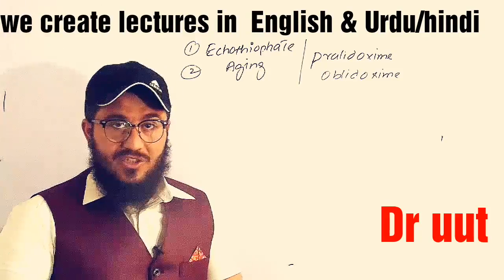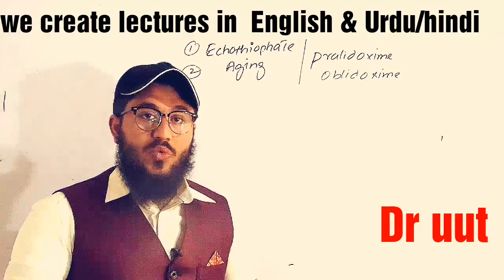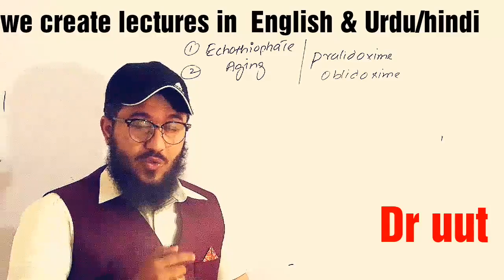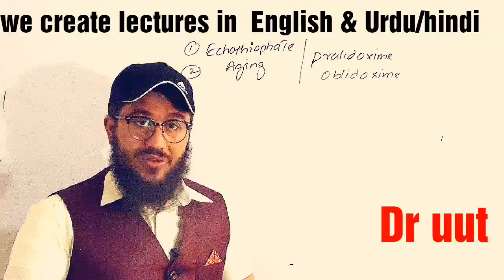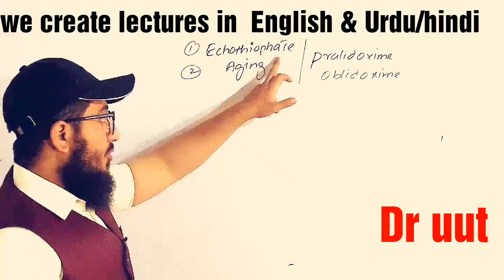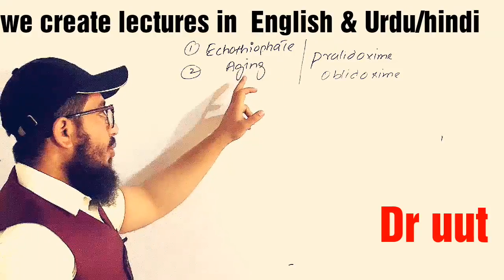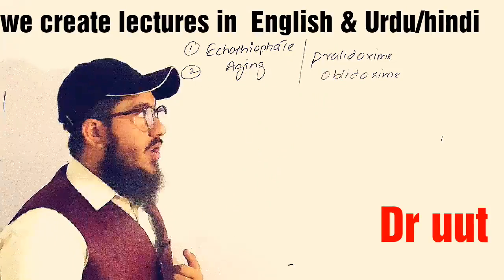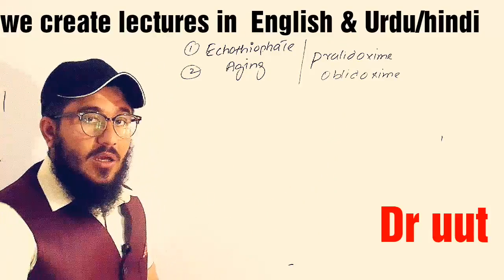Echothiophate|aging| pralidoxime and oblidoxime mechanism of action in English by Dr uut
for Information read the following lines :
indirect acting cholinomimetcs , are the drugs acting on enzymes called acetylcholinesterase .
and
Anticholinesterase, any of several drugs that prevent the destruction of the neurotransmitter acetylcholine by the enzyme acetylcholinesterase within the nervous system. Acetylcholine acts to transmit nerve impulses within the parasympathetic nervous system—i.e., that part of the autonomic nervous system that tends to induce secretion, to contract smooth muscles, and to dilate blood vessels

The autonomic nervous system (ANS), formerly the vegetative nervous system, is a division of the peripheral nervous system that supplies smooth muscle and glands, and thus influences the function of internal organs. The autonomic nervous system regulates certain body processes, such as blood pressure and the rate of breathing. This system works automatically (autonomously), without a person’s conscious effort.  It carries information about the inside of the body to the CNS and controls the action of internal organs, including the gut, the heart, the secretion of epinephrine (adrenalin) and norepinephrine (noradrenaline) from the medulla (middle part) of the adrenal gland, etc.

 The autonomic nervous system (ANS) is divided into three divisions: the sympathetic, parasympathetic, and enteric. The sympathetic division regulates the use of metabolic resources and coordinating the emergency response of the body to potentially life-threatening situations (“fight or flight”). The parasympathetic division usually presides over the restoration of metabolic reserves and the elimination of wastes (“rest and digest”). The enteric nervous system is usually considered separately because of its restricted location to the intestines and related organs.